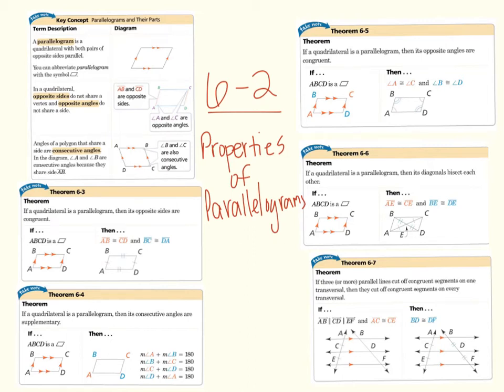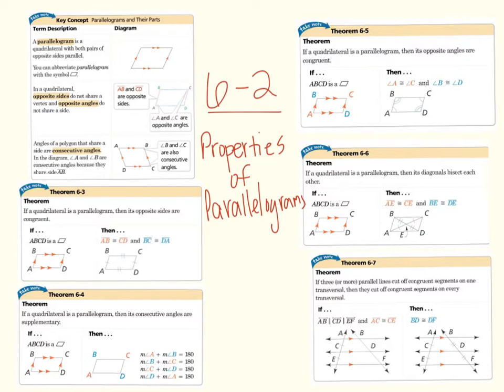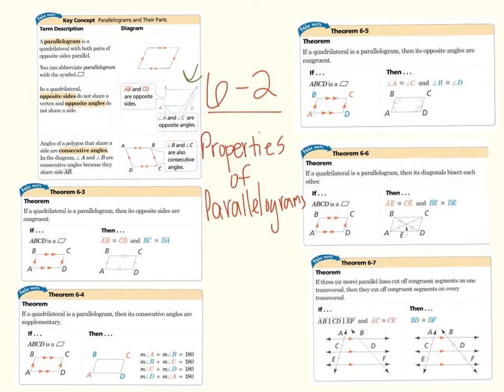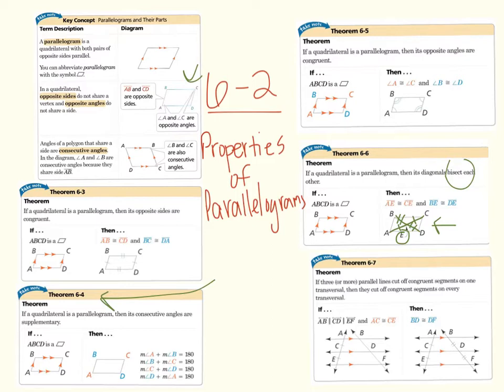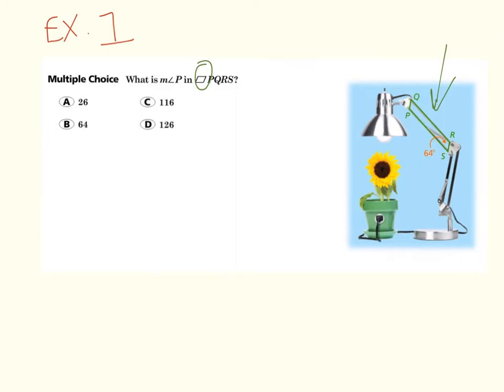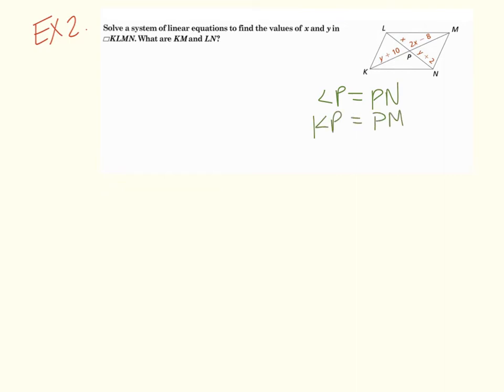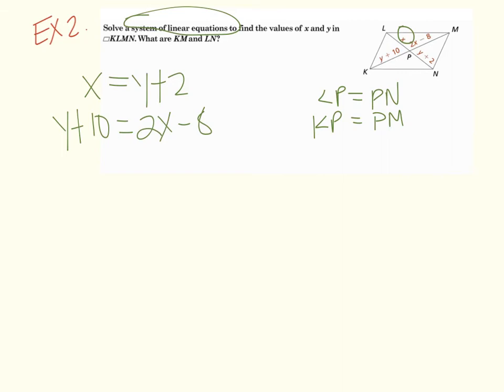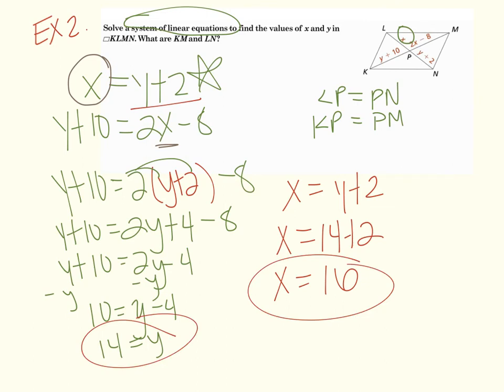6-2 properties of Parallelograms Anderson